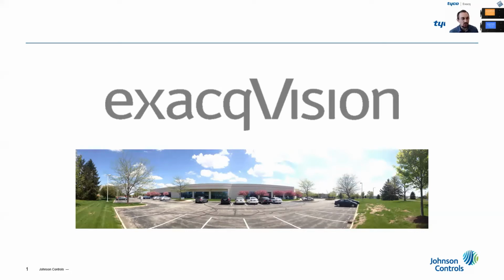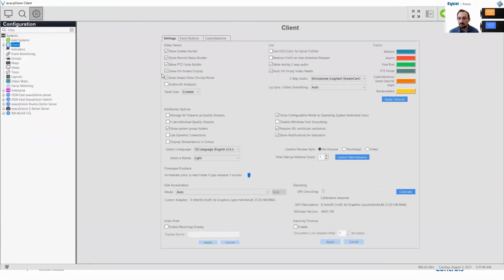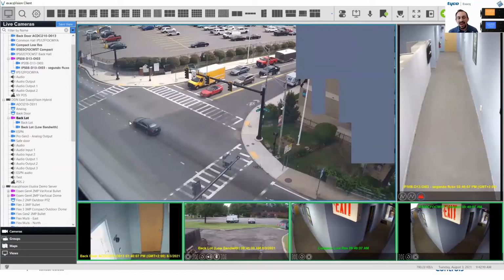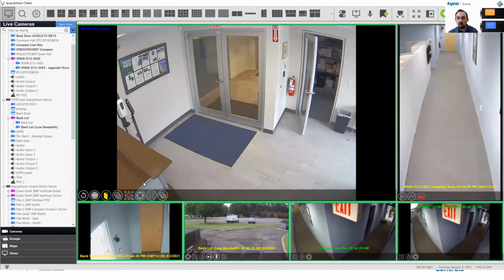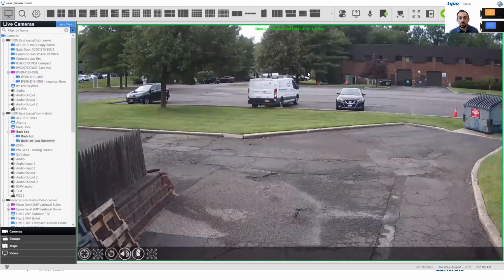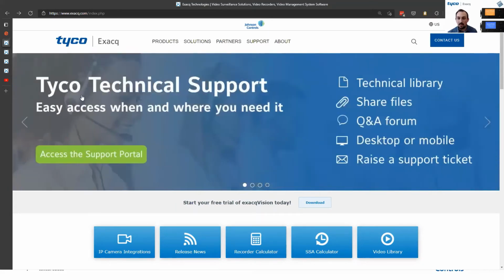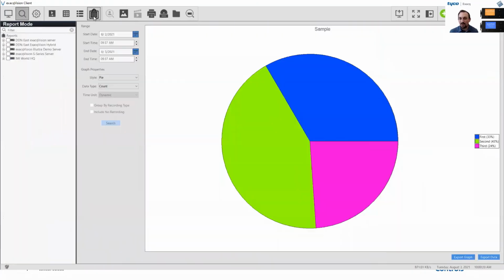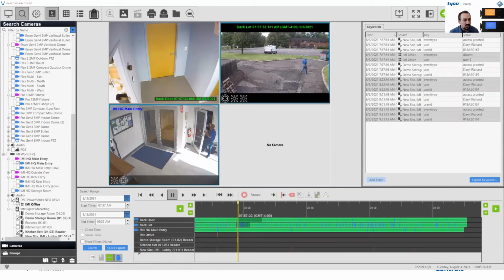Exacqvision Top Tips & Secrets - Updates You Might Have Missed.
Take 30min to learn about some powerful features & solutions Exacq offers that you may not have known about. This quick session will unlock more power & control for system users, along with more solutions and opportunities for installers.

In this seminar we'll discuss:
     • Client Optimization
     • Suspect Tracking
     • Camera Links
     • Free Encrypted Web Relay
     • TYCO| AI - Face Matching
     • Analytic & Integration Partners

All the information in this content is published in good faith and for general information purpose only. Intelligent Marketing Inc may be compensated by manufacturers of products contained in content posted. Intelligent Marketing Inc does not make any warranties about the completeness, reliability and accuracy of this information. Any action you take upon the information you find on our YouTube channel is strictly at your own risk. Intelligent Marketing Inc will not be liable for any losses and/or damages in connection with the use this information.